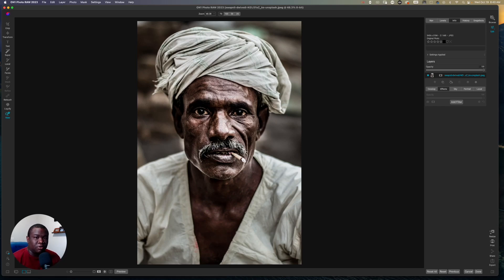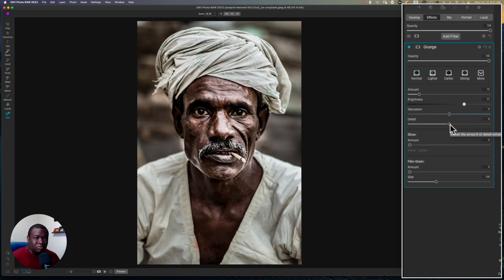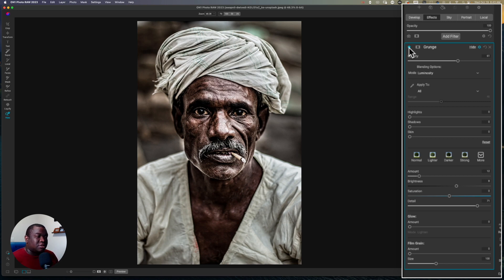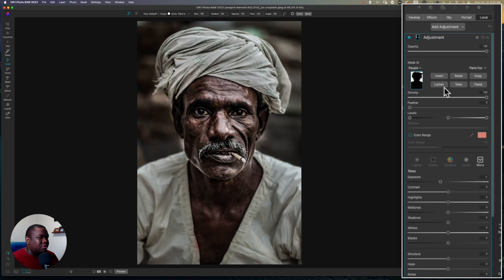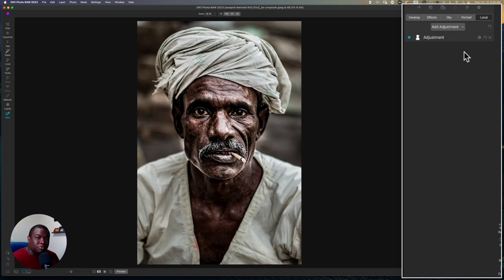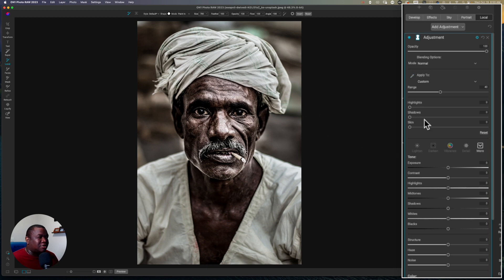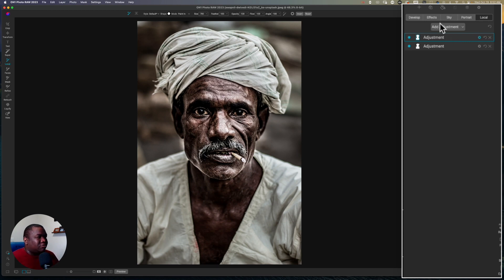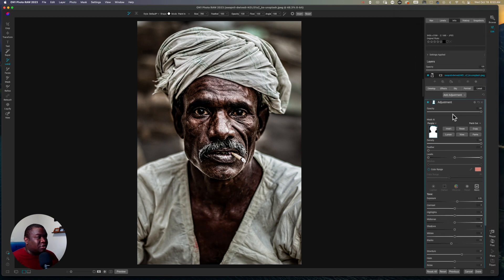Here Is The Best Dramatic Male Portrait Editing Technique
This is one of the best dramatic male portrait editing techniques that you can do in ON1 Photo Raw. I use ON1 Photo Raw 2023 to show this male portrait editing technique, but the dragan effect can be used in many programs.

*Camera Body’s*

*Lens*

*Accessories*

*Computer*